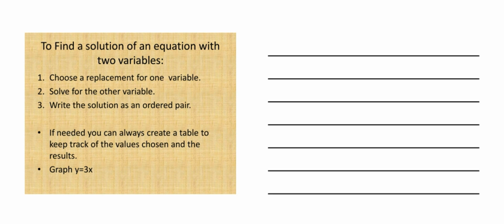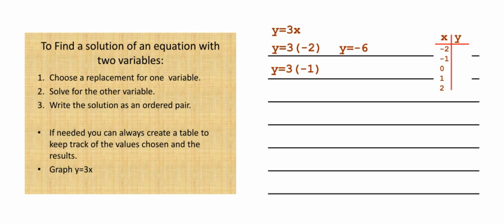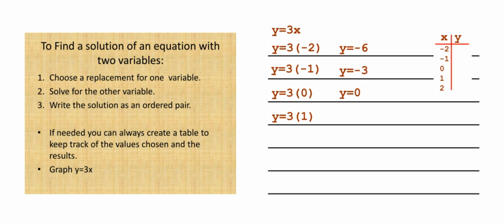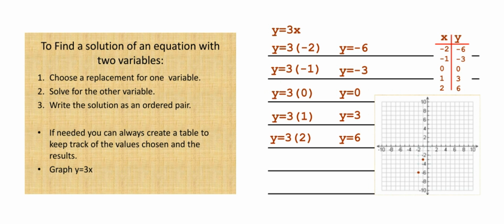Review Graphing Y=3x